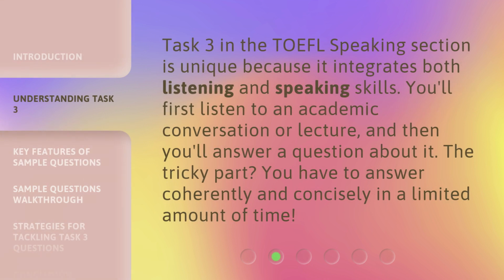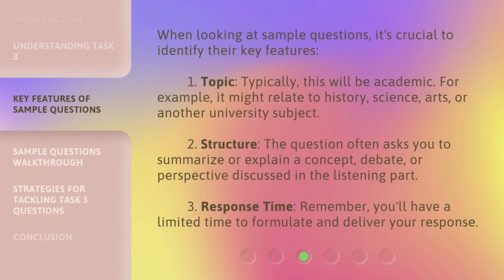Mastering TOEFL Speaking: Unveiling Task 3 Sample Questions!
Mastering TOEFL Speaking: Unveiling Task 3 Sample Questions! • In this video, we explore Task 3 of the TOEFL Speaking section and provide you with sample questions to practice. Learn key features, strategies, and expert tips to excel in this integrated speaking and listening task.

00:00 • Introduction - Mastering TOEFL Speaking: Unveiling Task 3 Sample Questions!
00:34 • Understanding Task 3
00:56 • Key Features of Sample Questions
01:35 • Sample Questions Walkthrough
02:20 • Strategies for Tackling Task 3 Questions